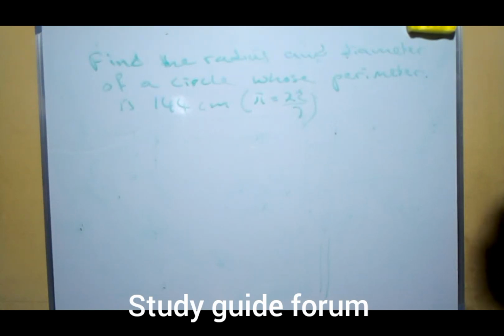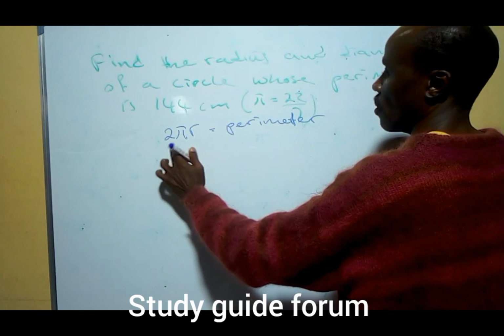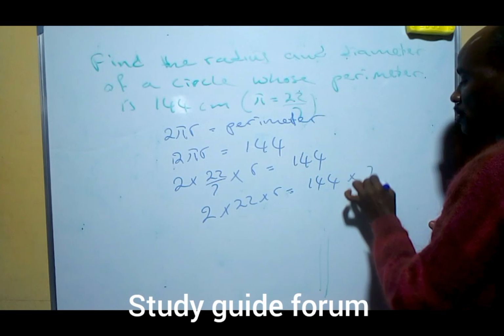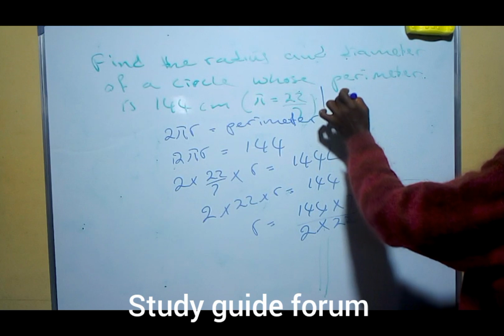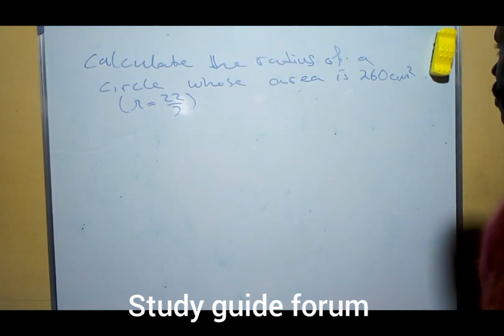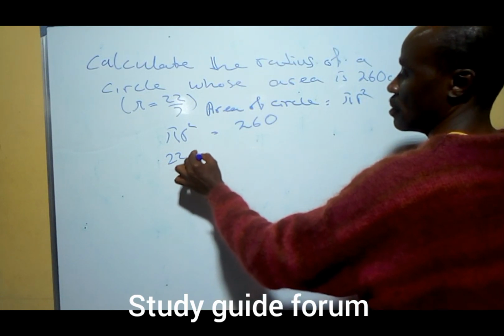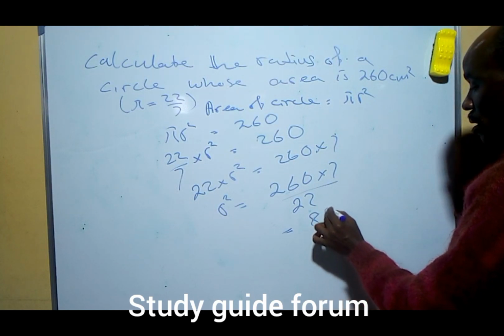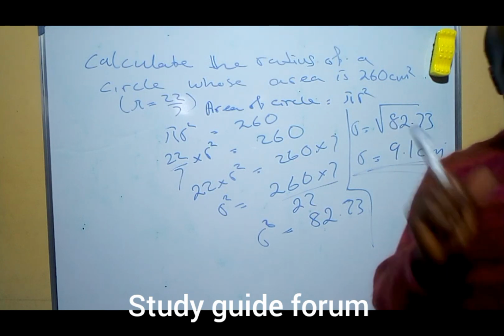How to calculate the radius of a circle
This video tutorial will guide you on how to calculate the radius of a circle